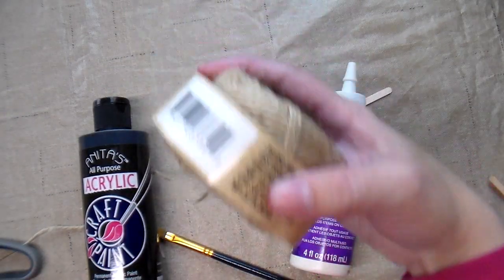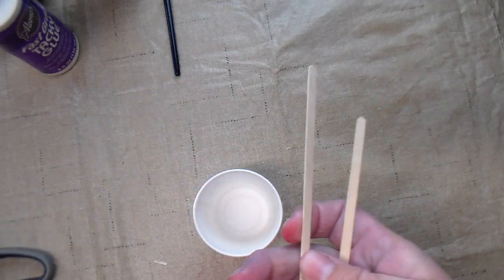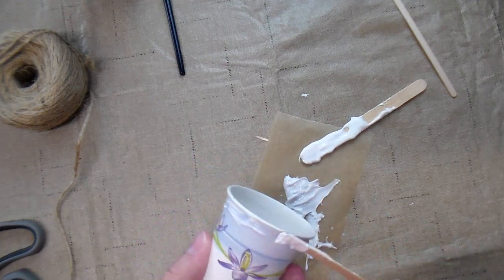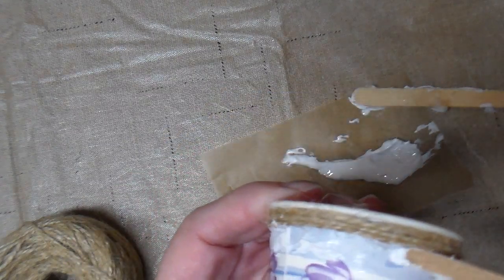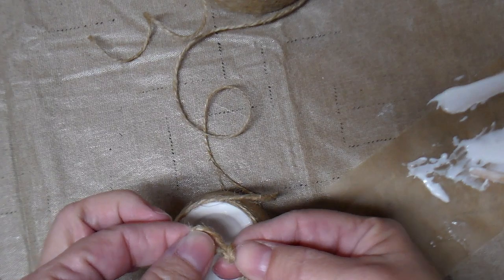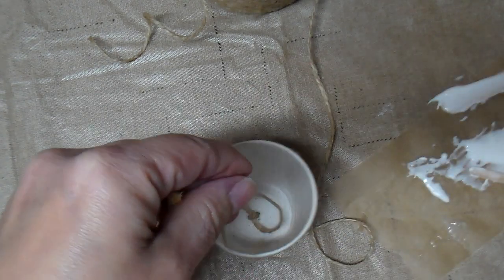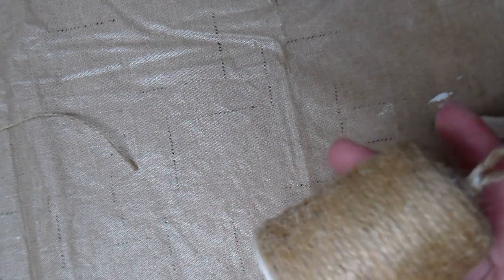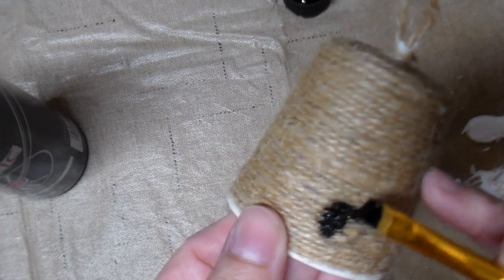Make a Mini BEE SKEP - with some Jute and a Bathroom sized Dixie Cup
In this tutorial, find out how to make a decorative bee skep using thin jute and a small Dixie cup for a mold.  This is fun and easy to make and will look great with your summer farmhouse decorating!
Use these adorable little bee skeps as bowl fillers or shelfies in your country rustic decor.

RESOURCES
Aleene’s Fast Grab Tacky glue
Small Bathroom sized Dixie Cup